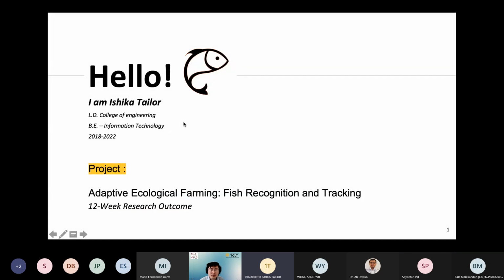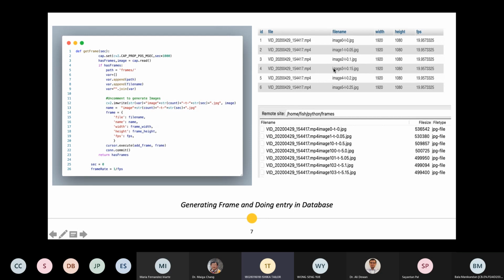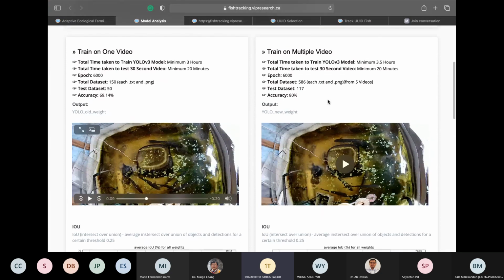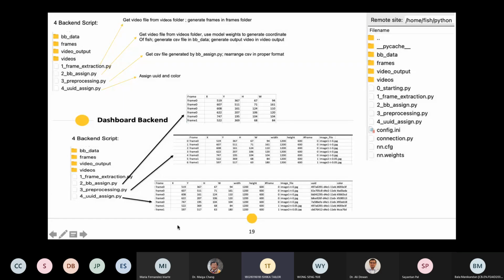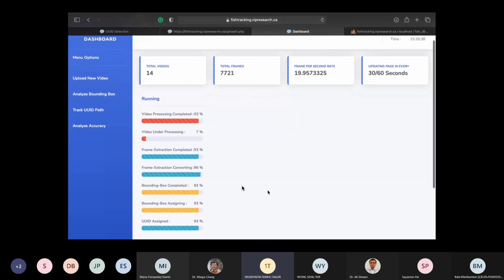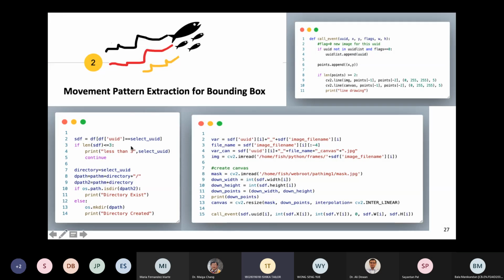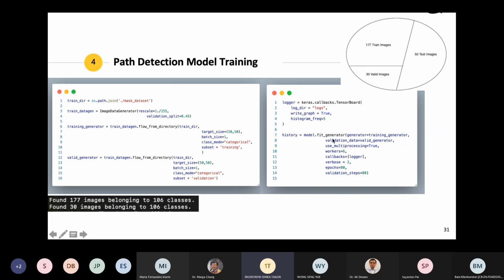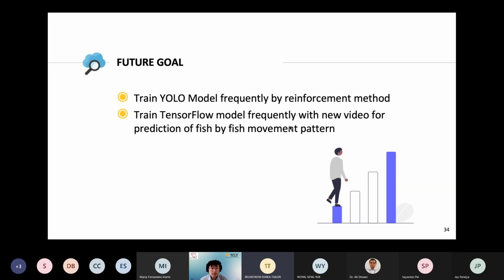Day 1 - Fish Tracking and Recognition (Ishika Tailor) of VIP ROW 2021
This video is the Fish Tracking and Recognition (Ishika Tailor) Session of VIP ROW 2021.

VIP Research Group is proudly to have a Research Outcome Webinar (VIP ROW 2021). Every year around April-May and August-September, VIP Research Group is hosting VIP ROW for researchers to present their outcome for participants include researchers who are working on the area(s) as well as the general public who are interested to know more about the research done in a particular area. The Research Outcome Webinar (ROW) this year includes TWO 2-hour morning sessions for the follow FIVE research presentations.

A. Day #1
-  Date/Time: 9:30 AM to 11:00 AM in Mountain Time on Thursday, September 2
-  Presentations
Opening Session

Session #1-1
Fish Tracking and Recognition
Ishika Tailor
This research uses heuristic method and Neural Networks to train models for identifying fish from video feed. The research outcome involve Python, PHP, JavaScript (AJAX and JSON).

Session #1-2
Eliminating Environmental Context for Fall Detection based on Movement Traces
Bala Manikandan
This research uses Neural Networks in Python to train models for fall detection from video and verifies the performance with known video data set.

B. Day #2
-  Date/Time: 9:30 AM to 11:30 AM in Mountain Time on Friday, September 3
-  Presentations
Session #2-0
Opening Session

Session #2-1
Open Street Map based Next-Stop Recommender
Anirudh Srinivasa Raghavan
This research implements an Android app and a recommendation service with two algorithms to predict and make Point of Interest and PoI category recommendations for the mobile app's users according to their anonymous time-series data. The research outcome involve Android, Python, PHP, XML, JavaScript (AJAX and JSON), and Open Street Map.

Session #2-2
Valid N-Grams Learning and Verification with DBPedia
Bhavesh Gandhi
This research uses Natural Language Processing basics with DBPedia to identify the valid n-gram words and important part-of-speech tags. The research outcome implements services that can take users' requests in JSON to help them verify valid part-of-speech tags and identify valid n-grams. The research outcome involve Python, PHP, JavaScript (AJAX and JSON), and DBPedia.

Session #2-3
Training care givers and sitters with chatbots
Scott McQuoid
This research creates a web-based visualized editing environment for chatbot creation so people can practice and can be trained via talking and interacting with chatbots. The research outcome involve PHP, JavaScript (AJAX and JSON), RiveScript, and Scalable Vector Graphics (SVG).

Session #2-4
Close Session